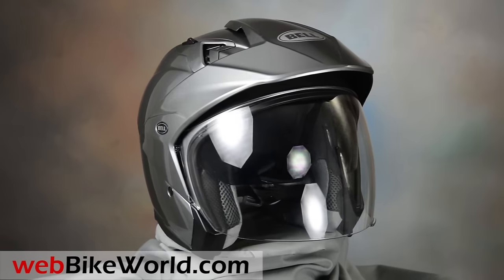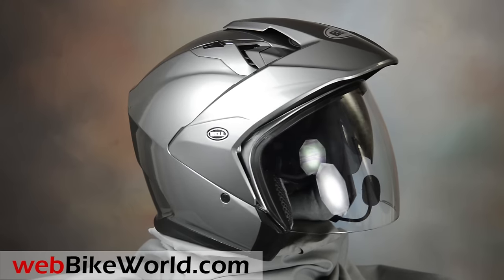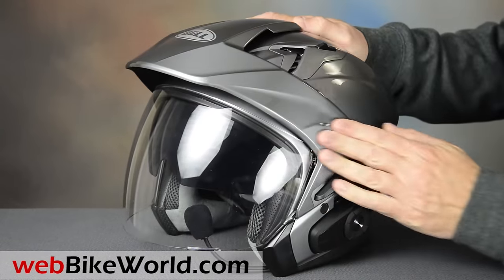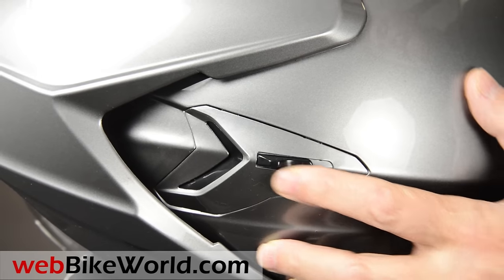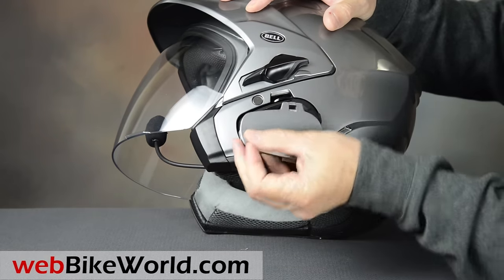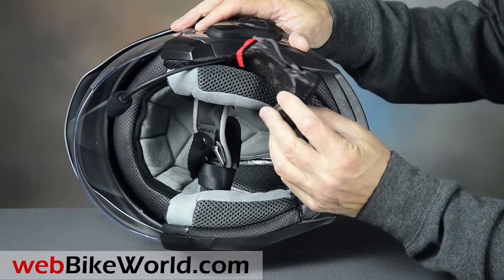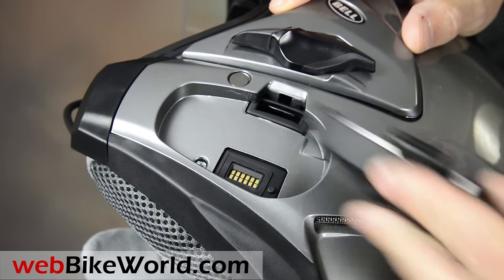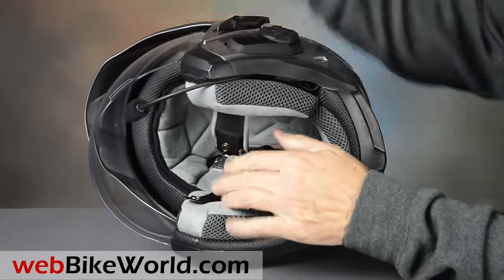Bell Mag-9 Helmet With Sena Intercom Adapter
for the full review, a modern open-face design that can fit a Sena 10S or SMH10 intercom system.